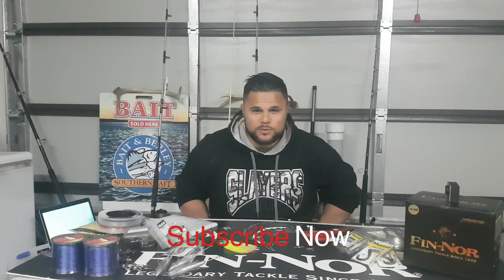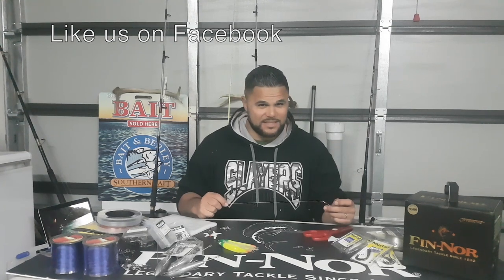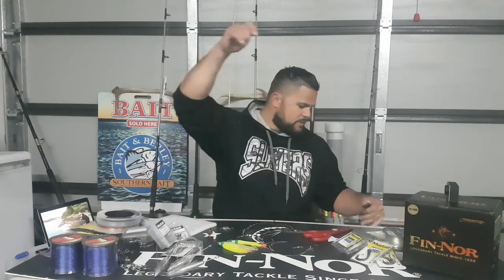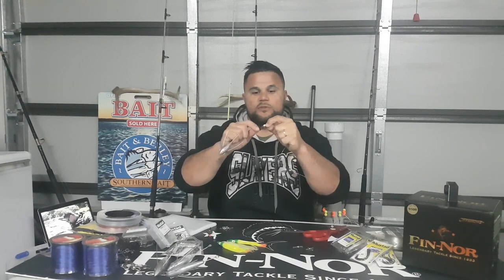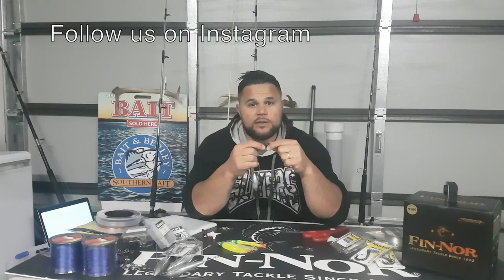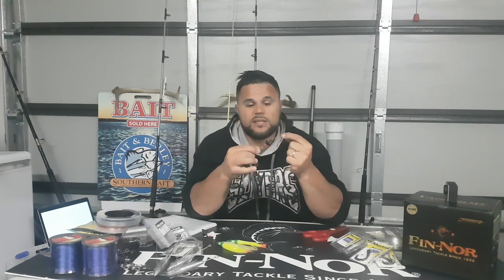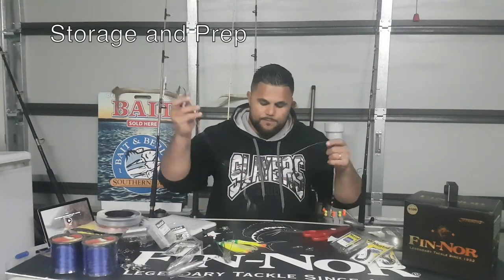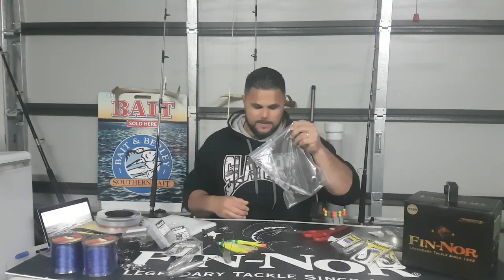The worlds best surfcasting rig (Breakdown) Part one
Part 1: An in-depth Breakdown of the Long-cast Pulley rig.
This video breaks down how it works and what each part of the rig is for.
part 2: will break down how to make the rig. Watch both for clear understanding of how to surf fish for that trophy fish.